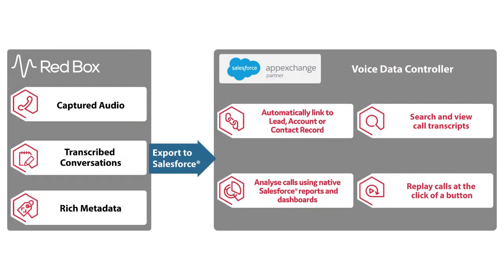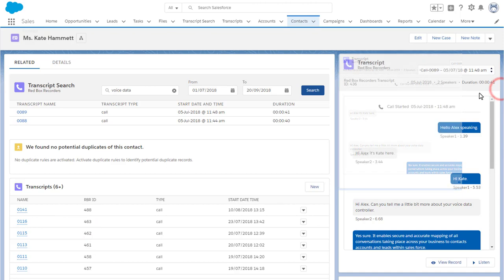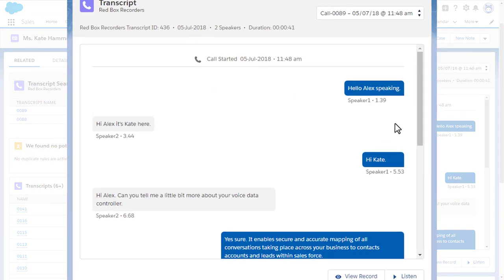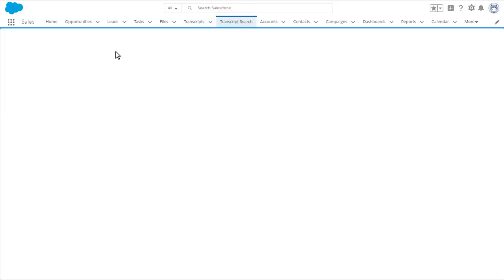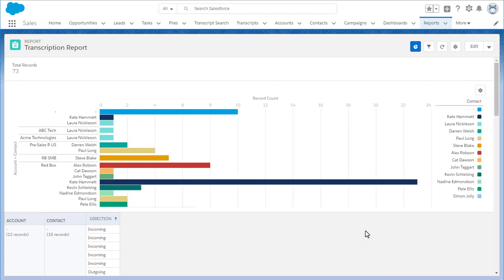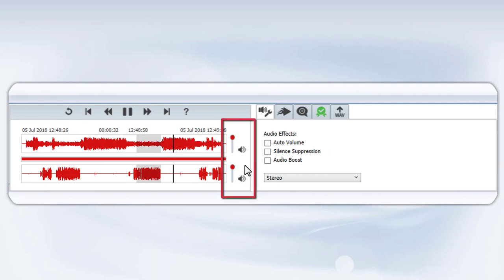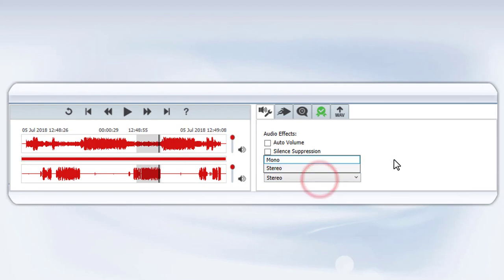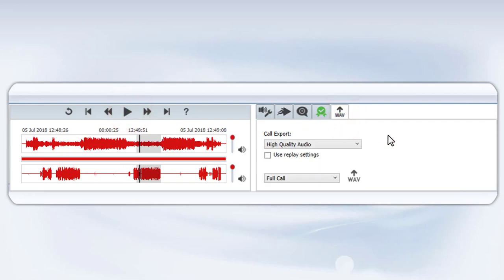RBR eLearning Voice Data Controller Users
Red Box Voice Data Controller App for Salesforce Users eLearning video - full version covering the Red Box Media Player as well as the Voice Data Controller app.